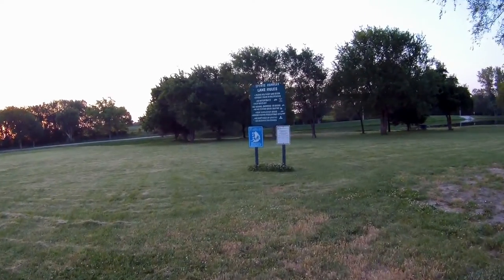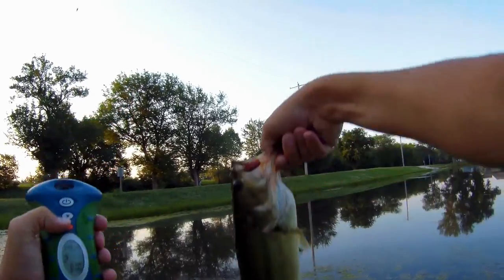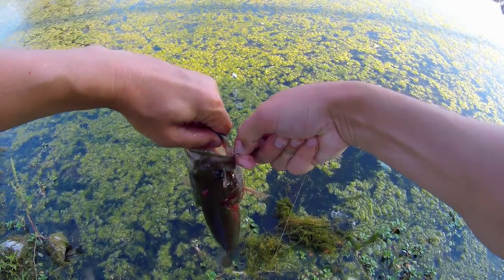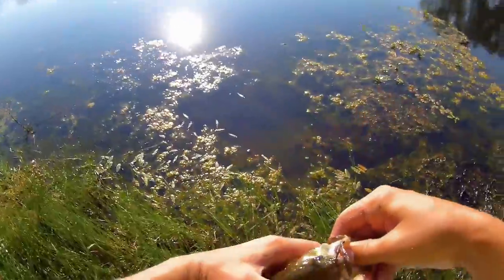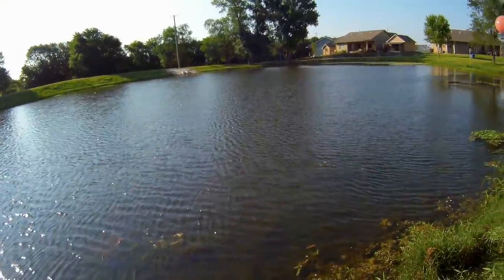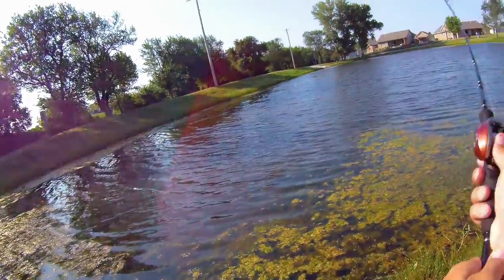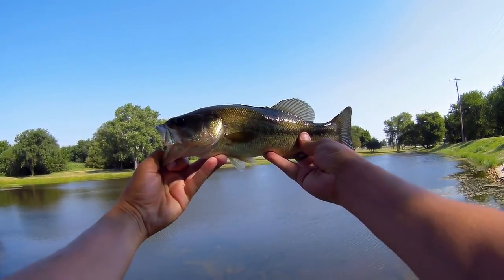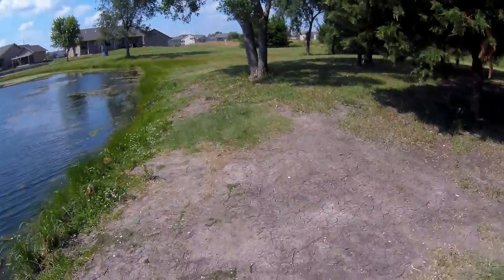Cedar Brook Pond - Mulvane Sports Complex (4lb, 12oz bass!)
Fishing at Cedar Brook Pond, Mulvane Sports Complex in Mulvane, KS. Big catch of the day at 5:00. I get a little excited. It's rare to get a fish over 3 lbs.

Baits Used:
Jawbone hollow-body frog
Gary Yamamoto black/blue flake 5" Senko, weightless texas rig
Z-Man chatterbait with a Keitech 4" swing impact - bluegill flash